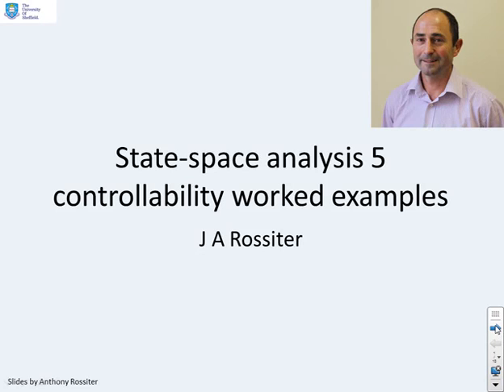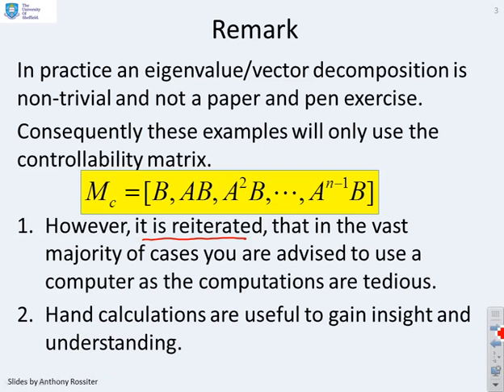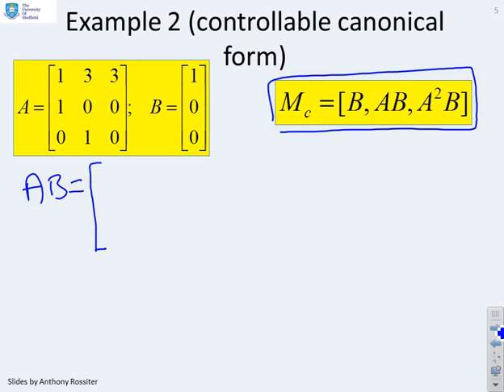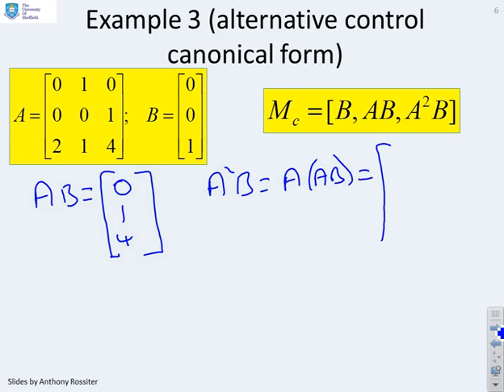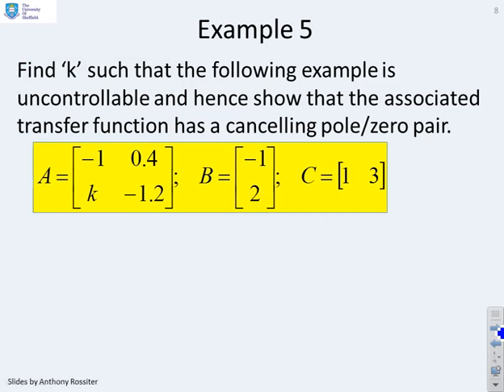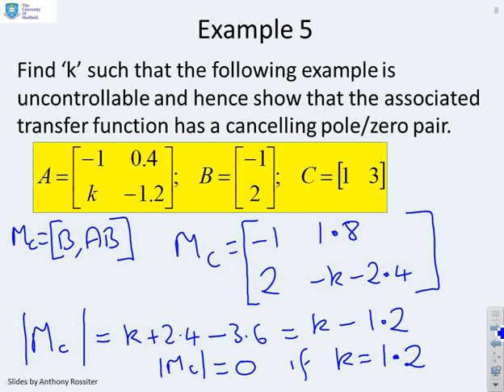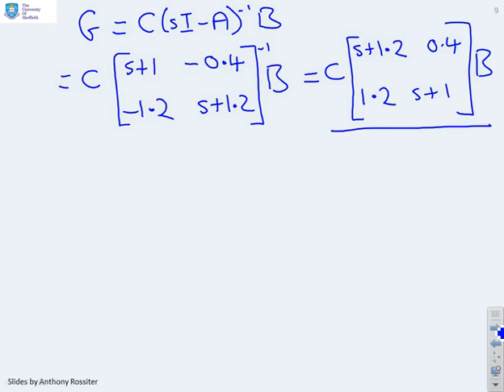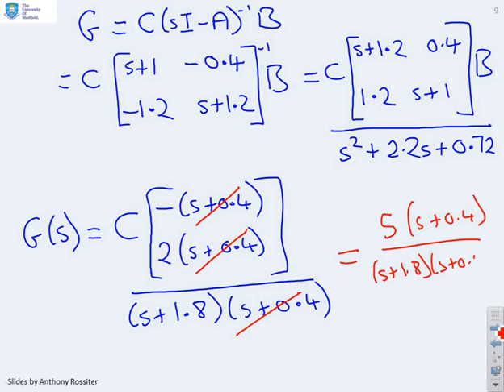State space analysis 5 - controllability worked examples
This resource shows how the controllable canonical form and modal canonical forms are guaranteed controllable. Some discussion follows on minimal realisations.